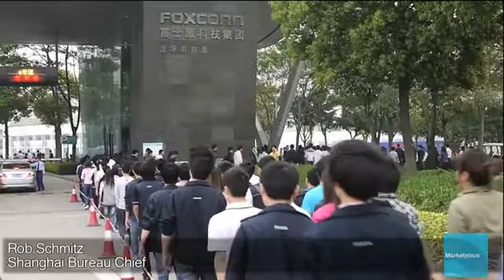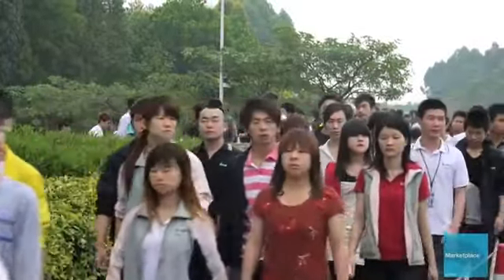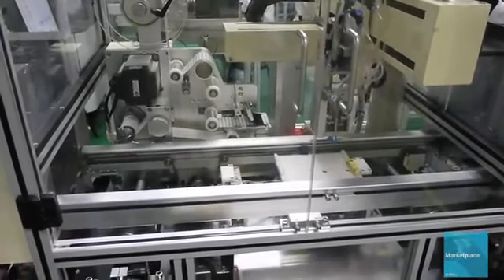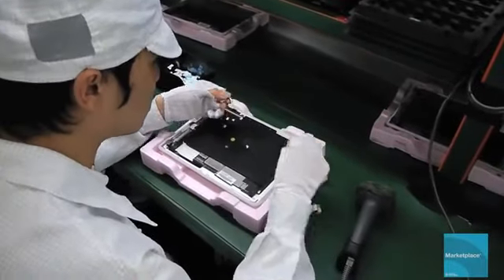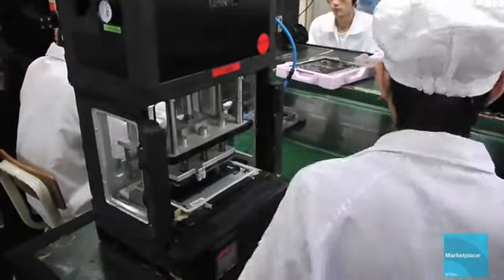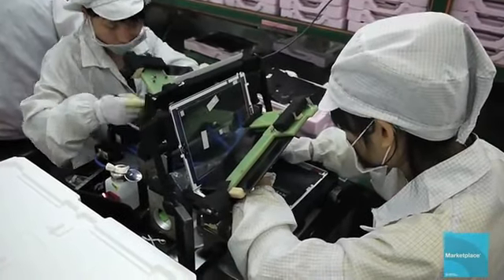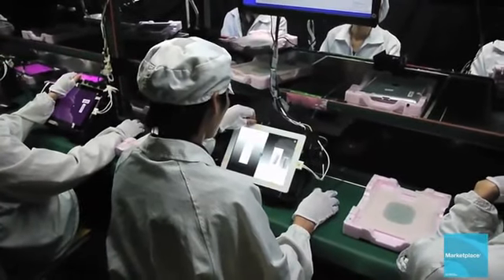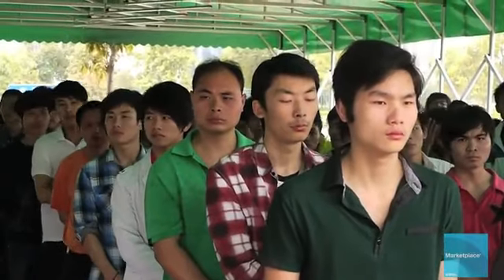Video Exclusive: Is this how an iPad is made ?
Is this how an iPad is made (Exclusive)